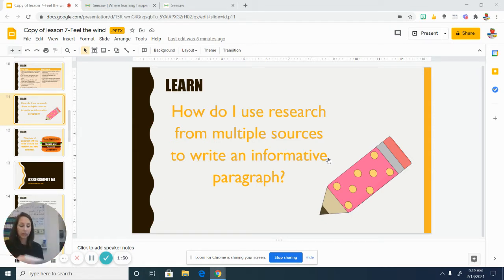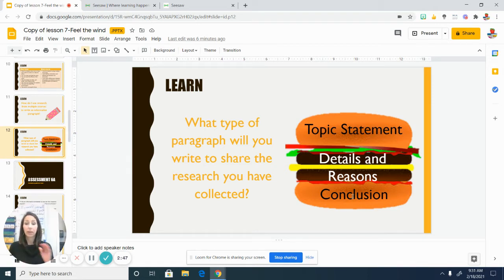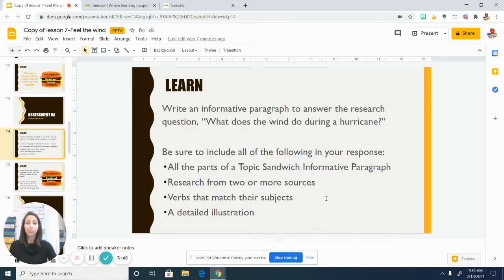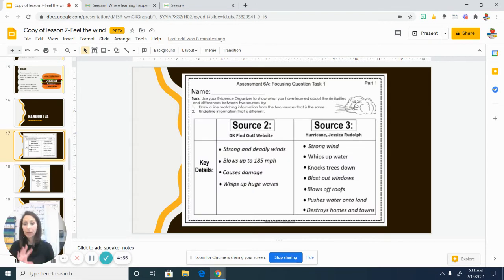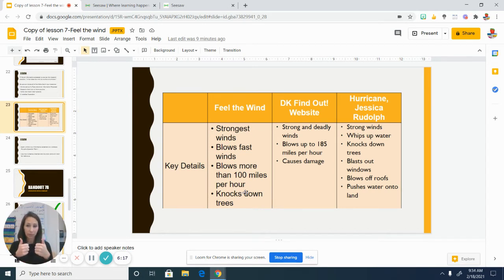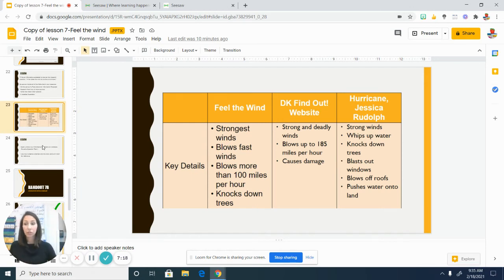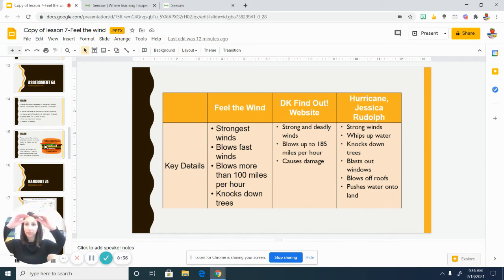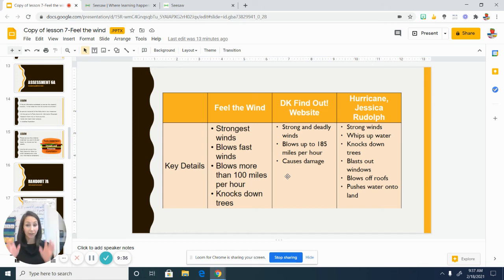2/24: Focusing Question Task 1 Feel The Wind